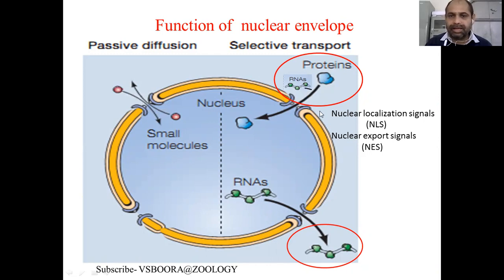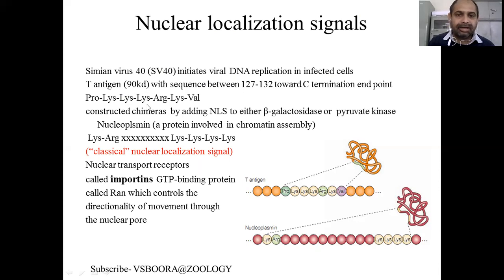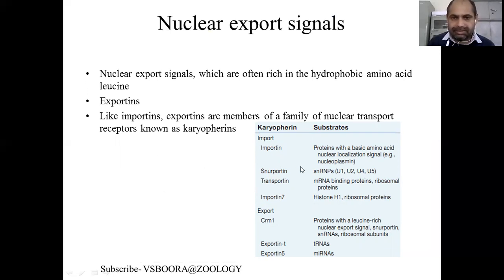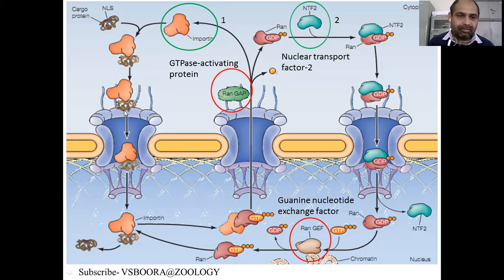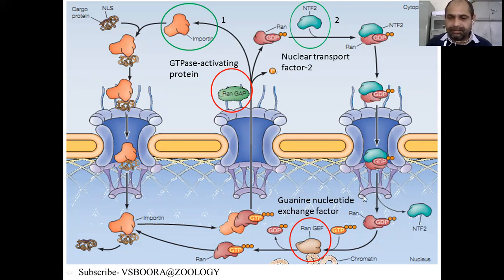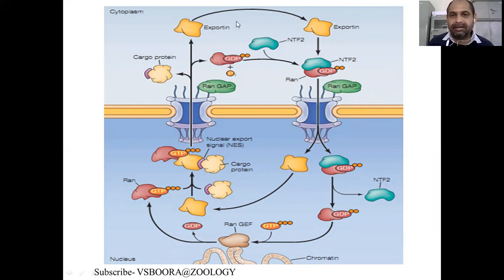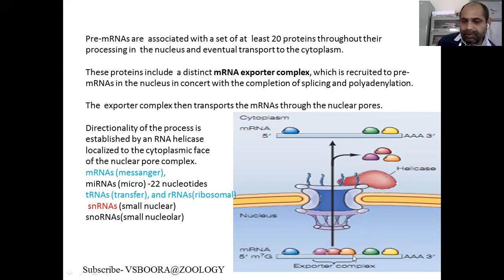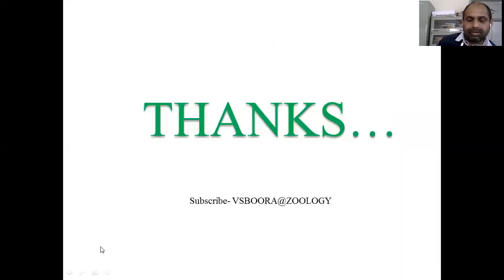Nuclear Transport Mechanism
Exportin, importin,